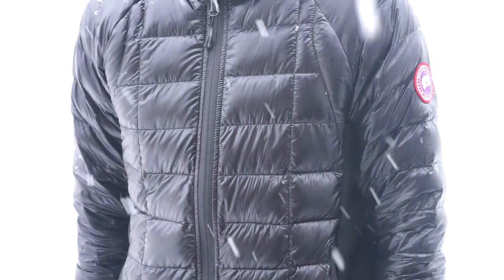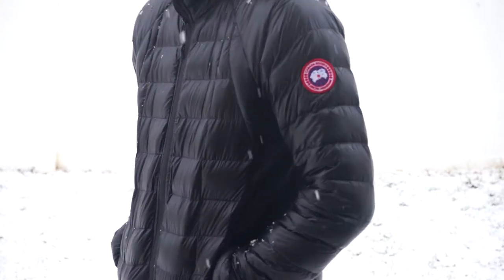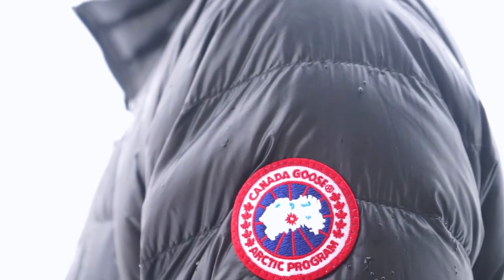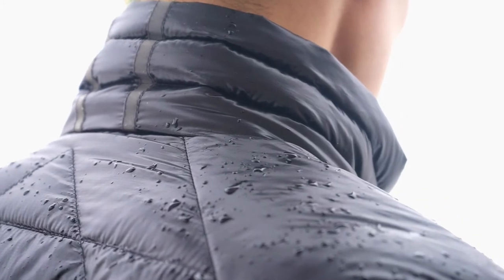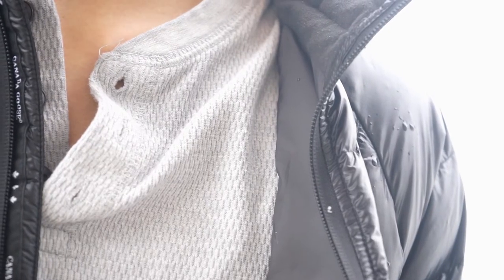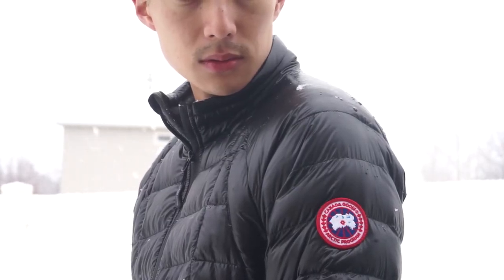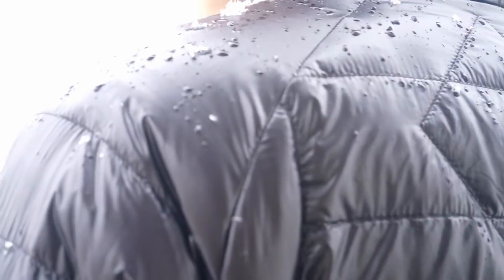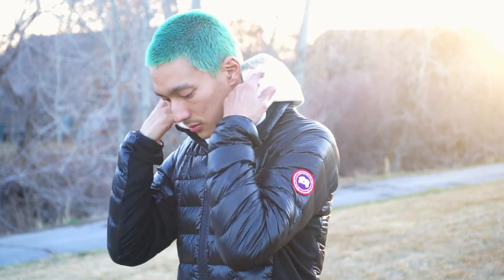Canada Goose Hybridge Lite Jacket | Style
The Canada Goose Hybridge Lite Jacket is hands down one of my favorite pieces in my wardrobe- it’s practicality makes it nearly an everyday wear, the style is simple yet sleek so it fits with almost all looks and the story of how I acquired this piece makes it more than just a jacket, but an experience.